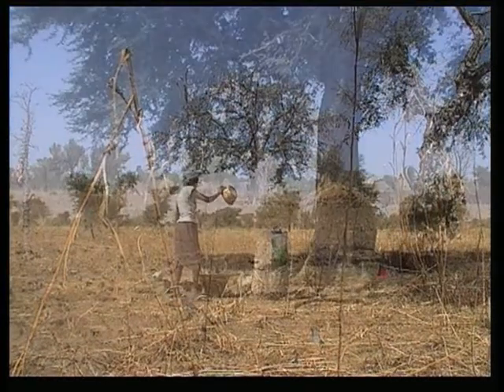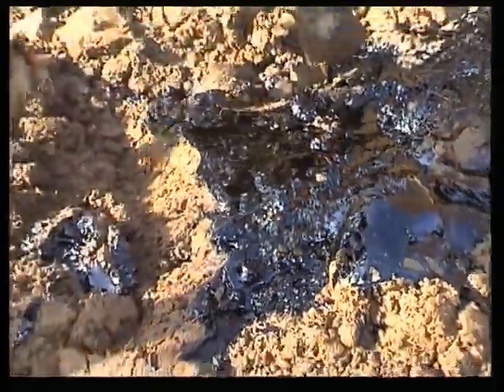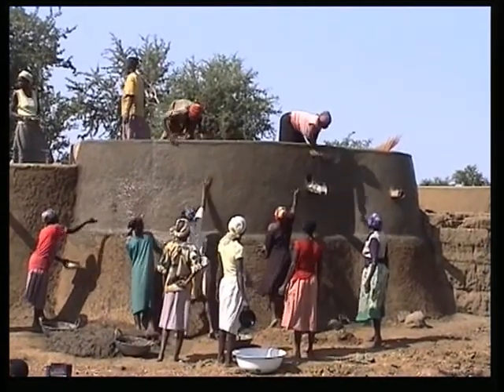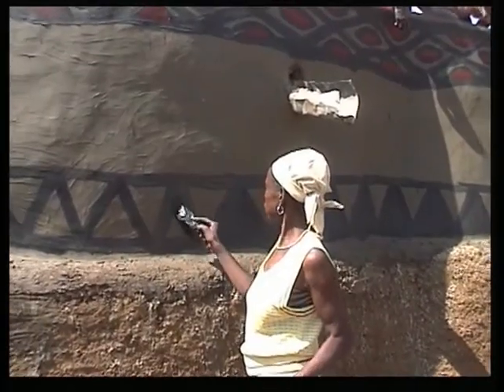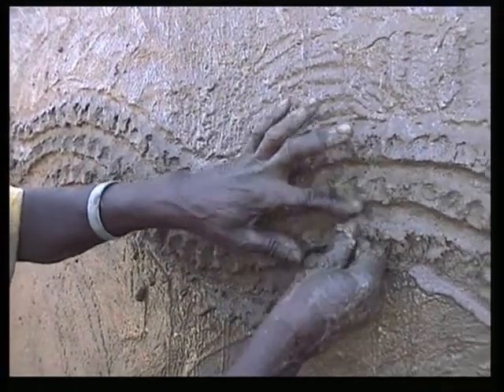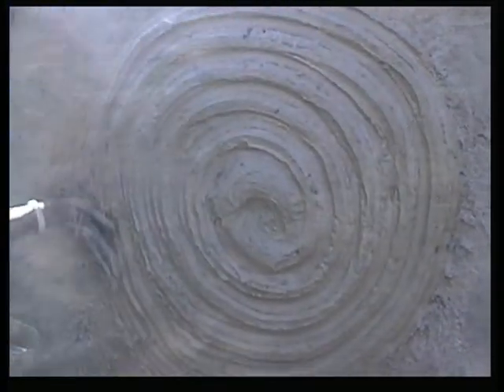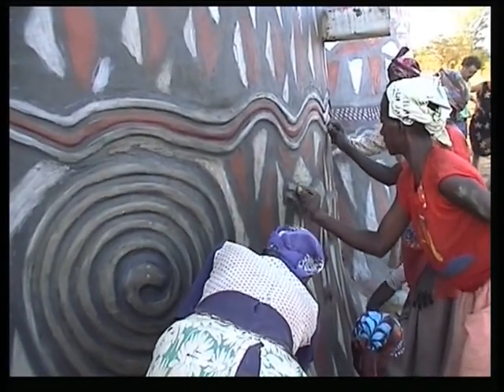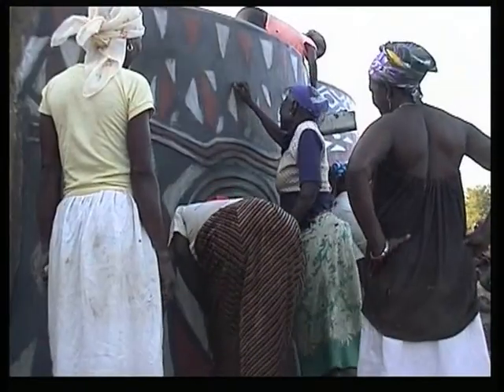The walls of Sirigu 1999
Sirigu village in the Upper East of Ghana is well known for its traditional architecture, basketry, pottery and wall designing. This film shows the  proces of traditional wall-designing, a job which is done by women of SWOPA.

SWOPA was conceived and started under the visionary leadership of Melanie Kasise in 1997 as a vehicle of empowering the women of Sirigu in improving the quality of handicrafts and artworks, to enhance their incomes, and to preserve their traditional artforms and culture.

The Wall decorations are a very unique expression of the cultural identity of Sirigu. Women take pride in making the houses of the husbands beautiful. During the rainy seasons the women come together in order to paint the houses. Newly built rooms have to be painted, but also older houses have to be repainted every three years as the colours are not durable.